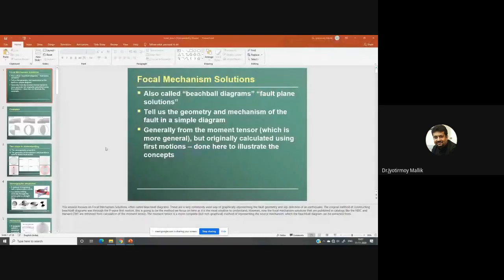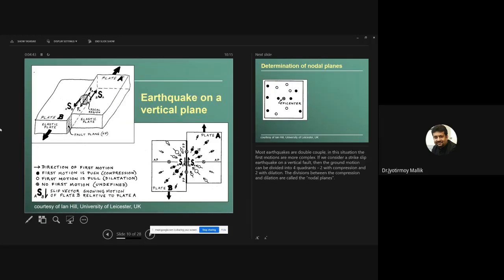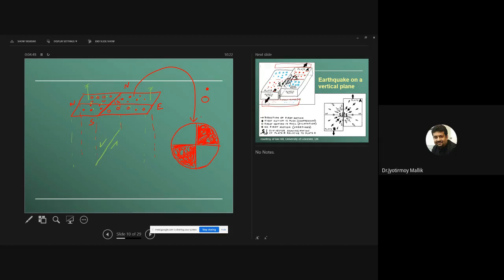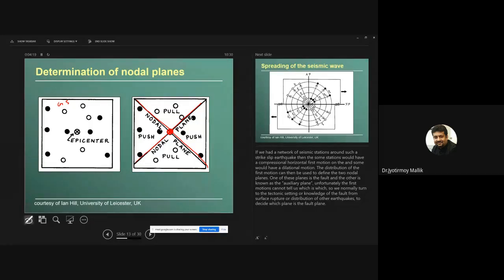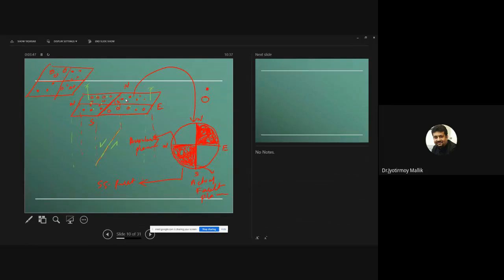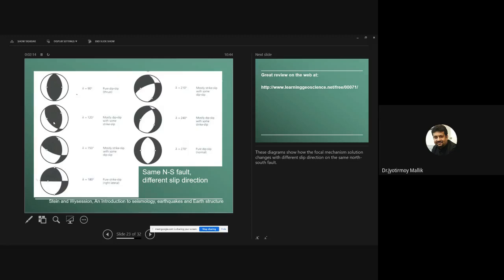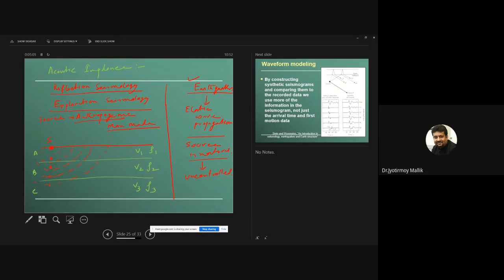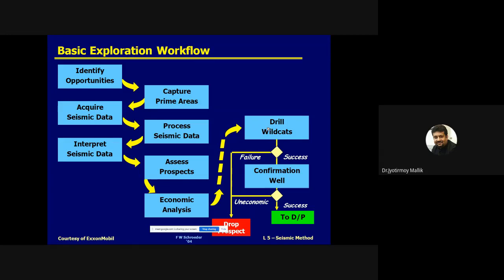Solid Earth Geophysics (Class 29) 2020 11 10 at 20 37 GMT 8